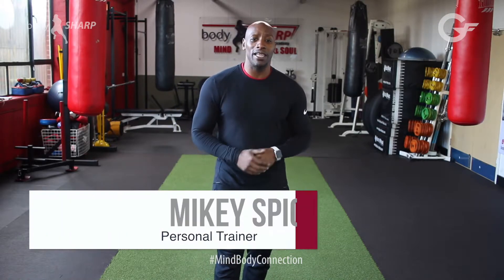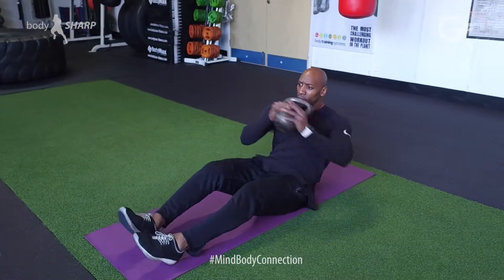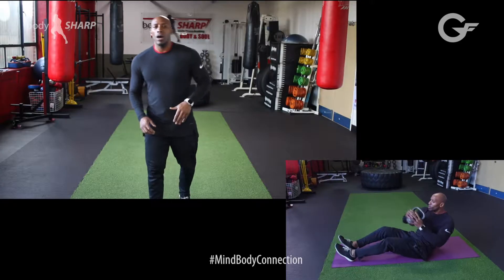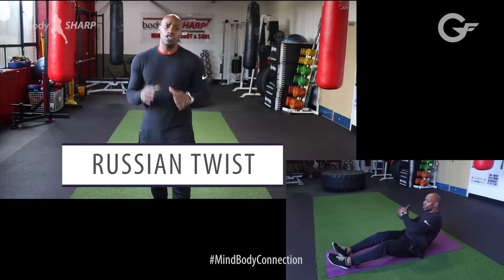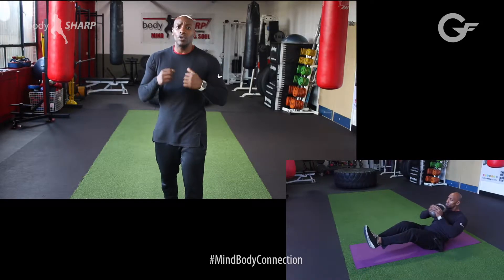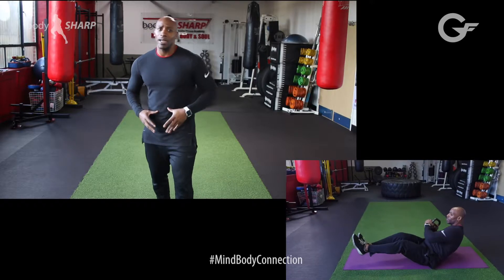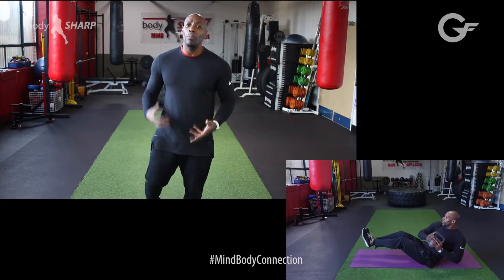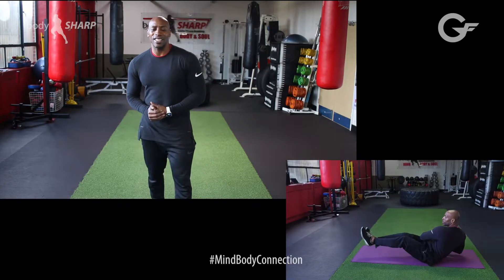GREAT AB WORKOUT (Russian Twist)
GenFit/ Bodysharp brings you exercise of the week

These videos are here to help you take your fitness goals to the next level by understanding the right techniques that should be adopted.

Personal Trainer Mikey Spice demonstrates how to perform the Russian Twist. A great exercise for the core muscles and a great exercise to keep your waist trim and firm

GenFit / Bodysharp

"Let us help you achieve your fitness goals"